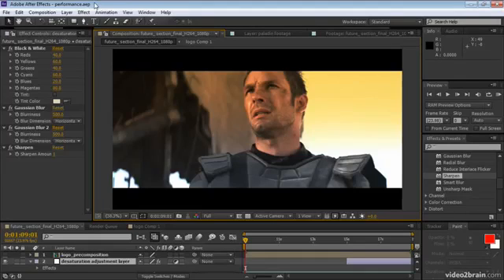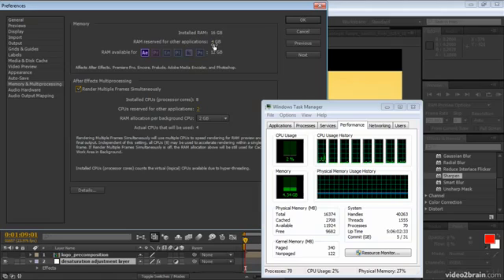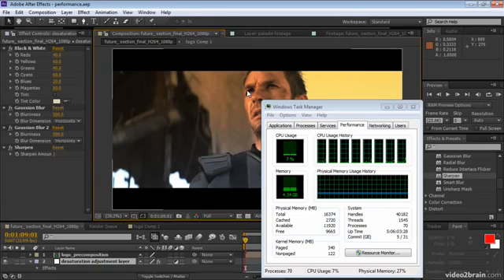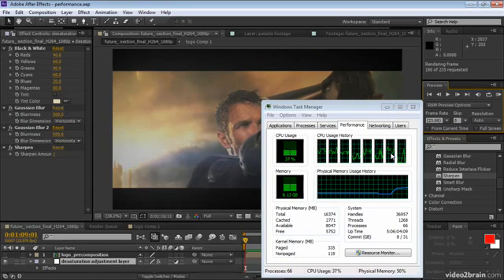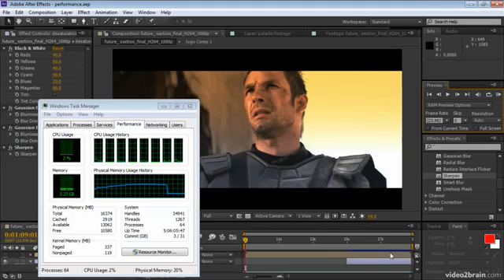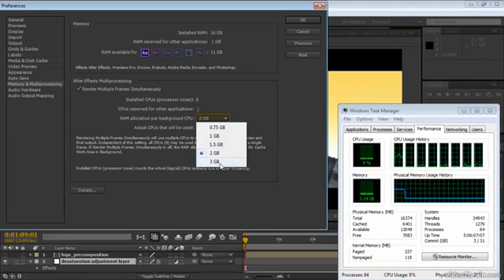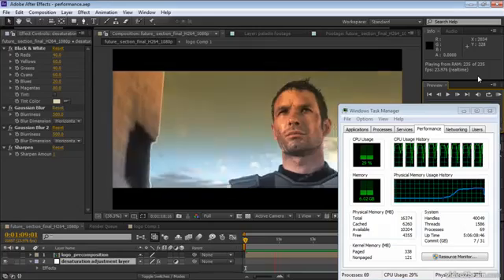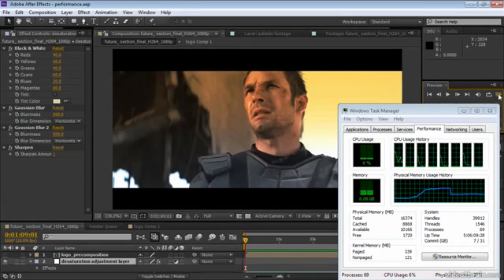72 After Effects CC Tutorial 15 Memory and Performance 1 2